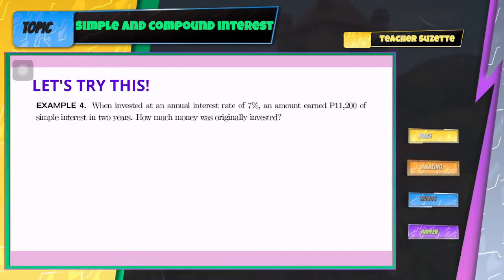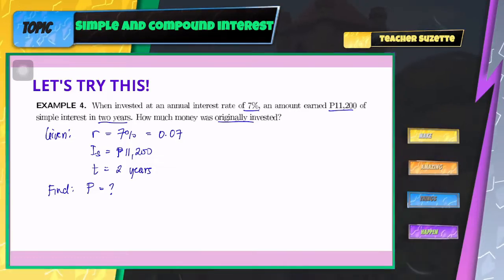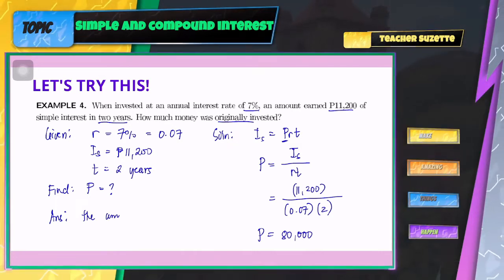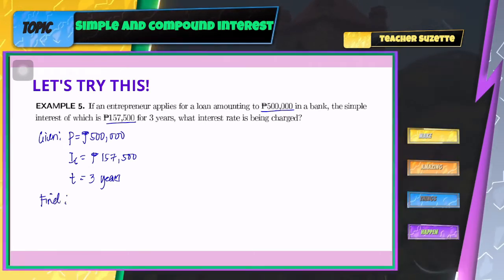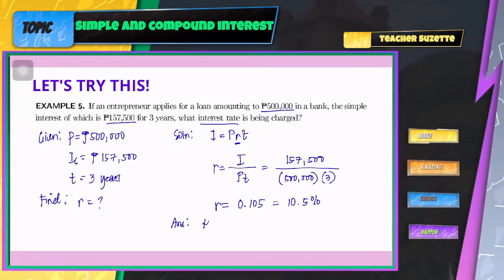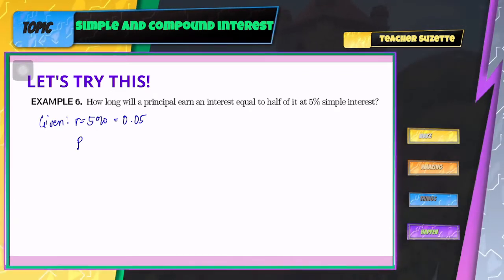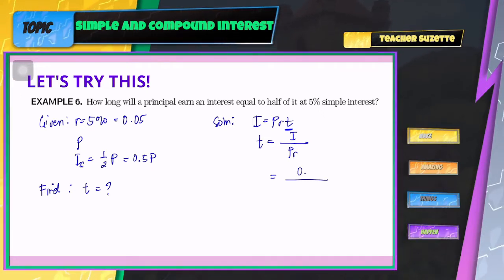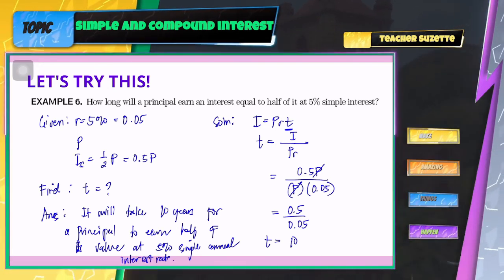More examples in solving simple interest